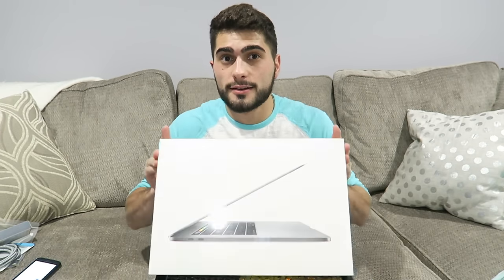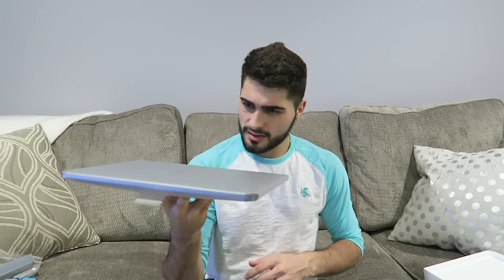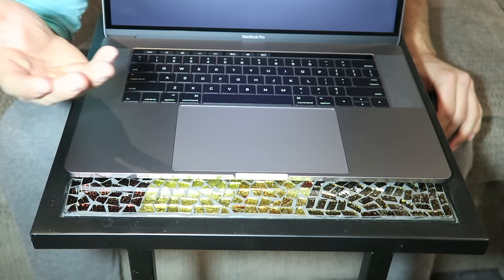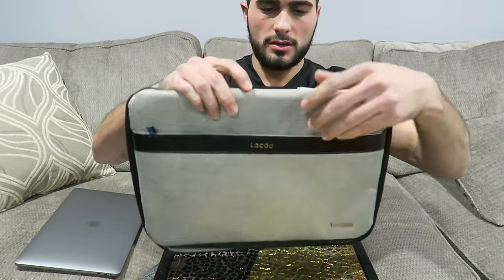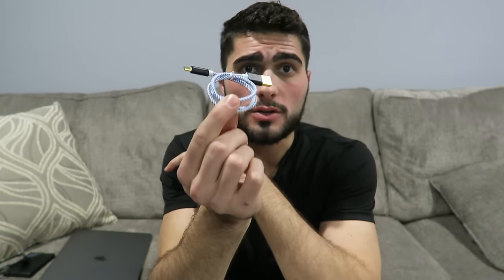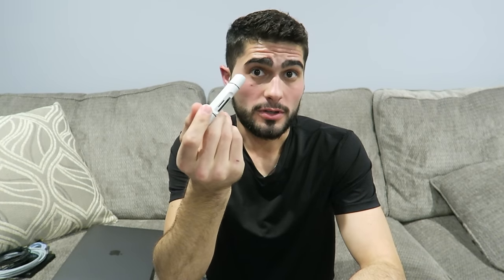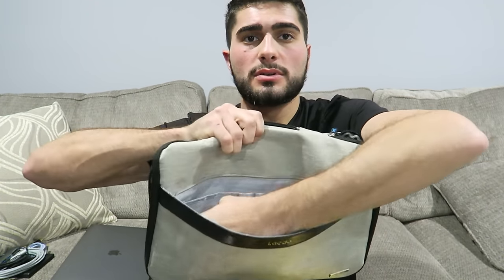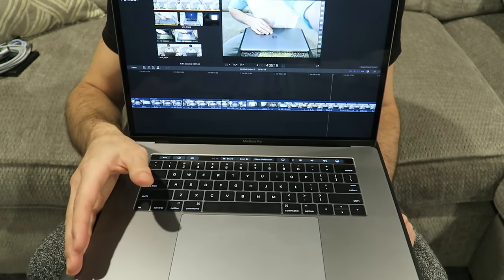NEW Macbook Pro 2016 Unboxing | First Impressions!!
Hope You Enjoyed!! Make Sure To Follow Me On All My Other Social Medias Linked Below!